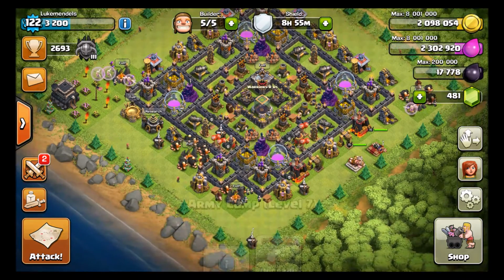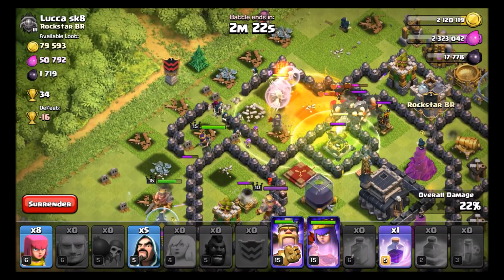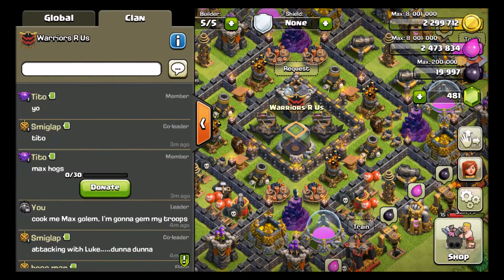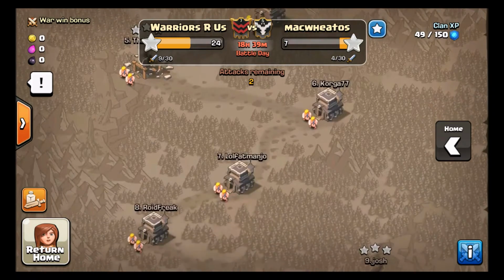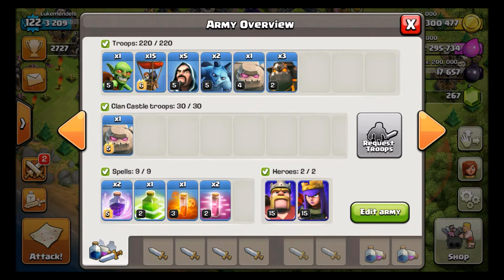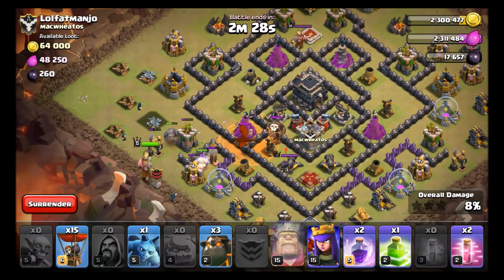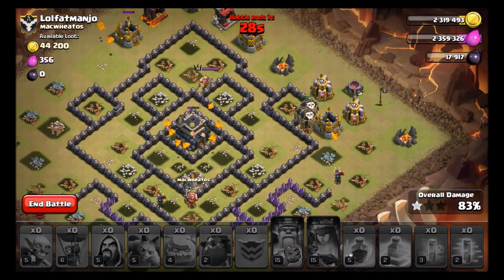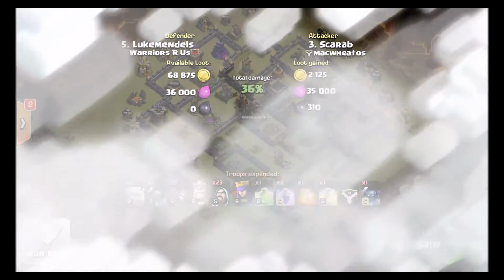Live Attack 1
Kicking off the new channel with a Live Attack, the first one in the series.

Let me know what you thought of the video in the comments!

Bindle